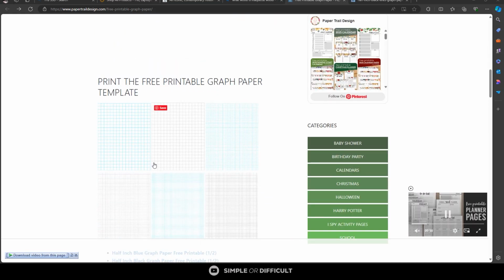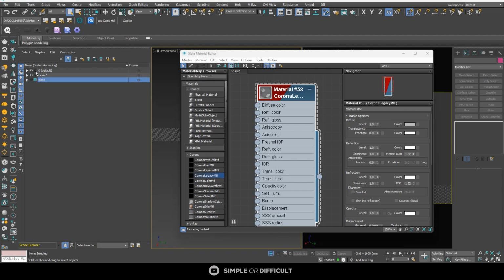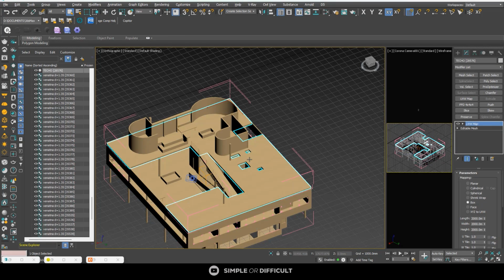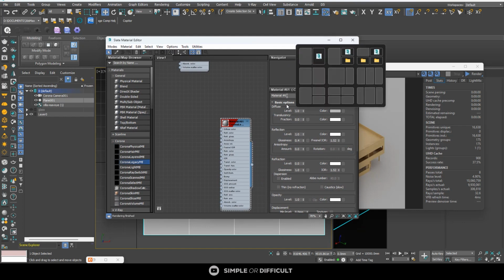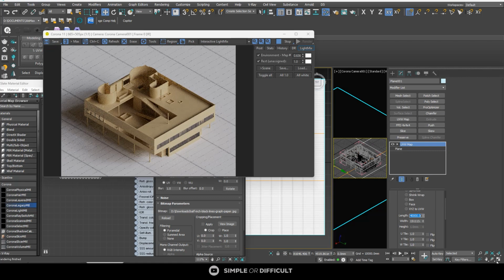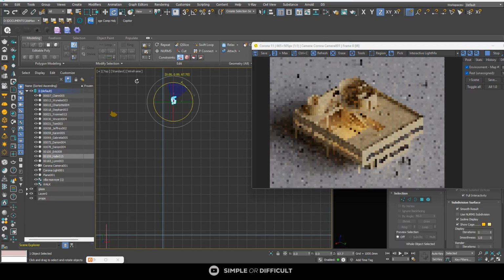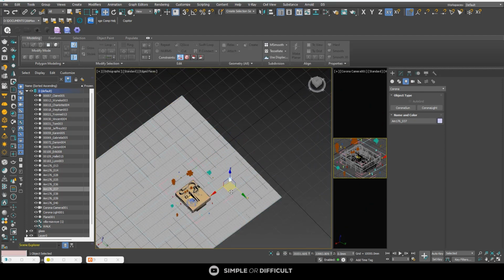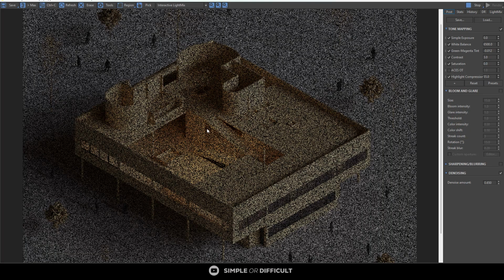How I modelled this Digital Maquette with 3ds Max + Corona Renderer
If you're new to this, this video is perfect for you! You'll get to watch me create this Digital maquette right from the beginning to the end. I'll be explaining every step I take along the way, so you'll learn a lot as you watch.

graph paper - Free Printable Graph Paper - Paper Trail Design

CHAPTERS.

3dsmax corona render duplex Nigerian Duplex exterior tutorials Beginners tutorial